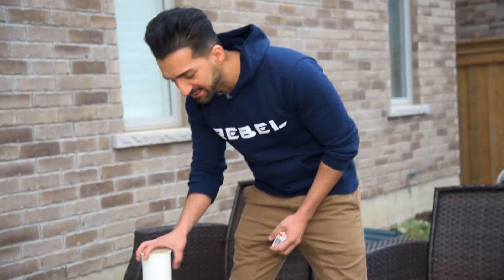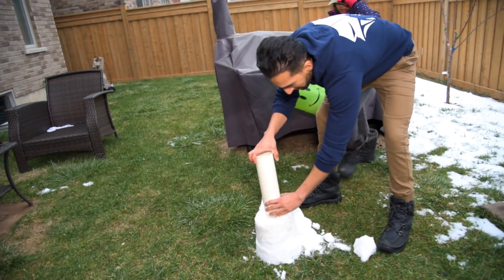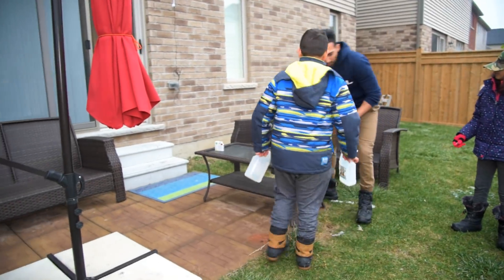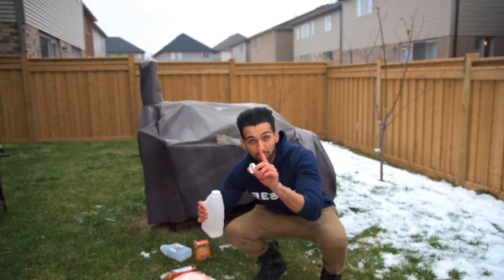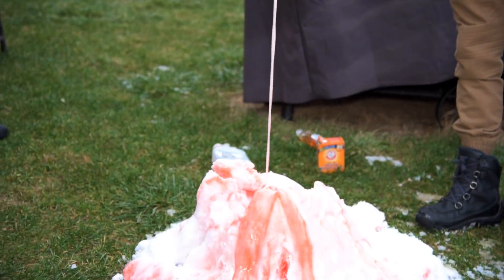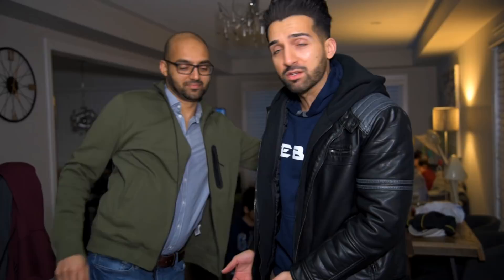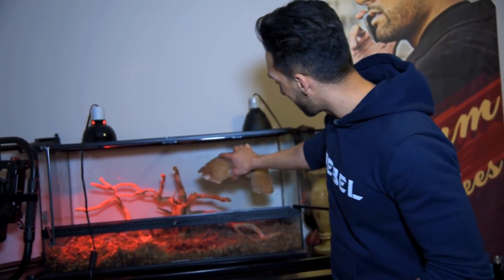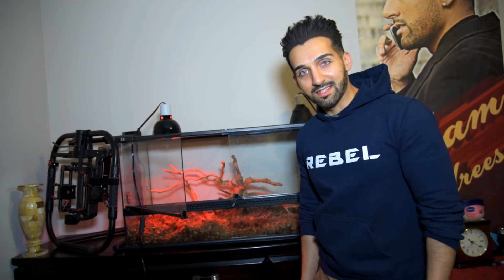REBEL IS GONE FOREVER